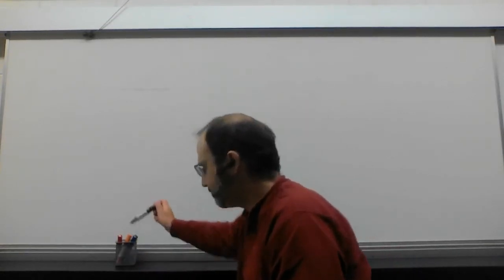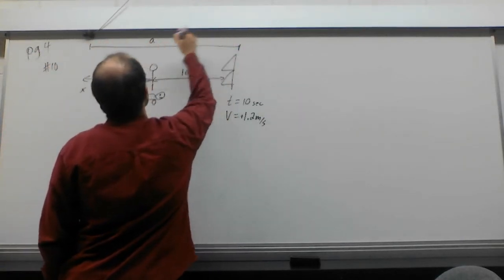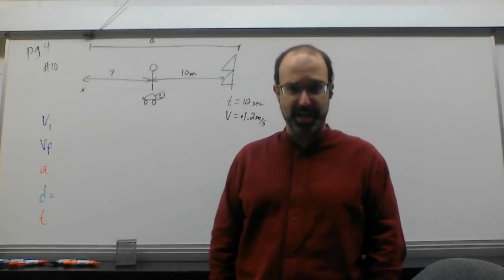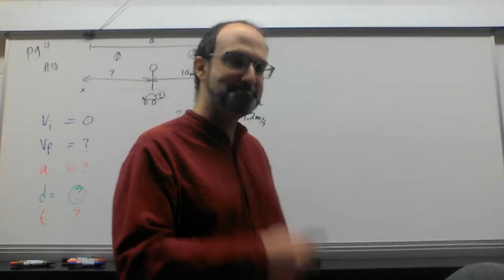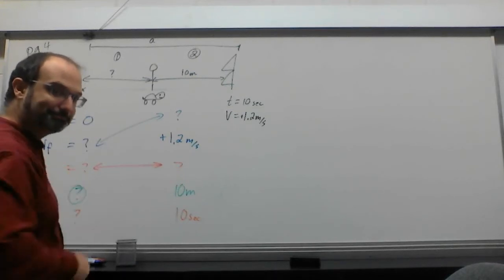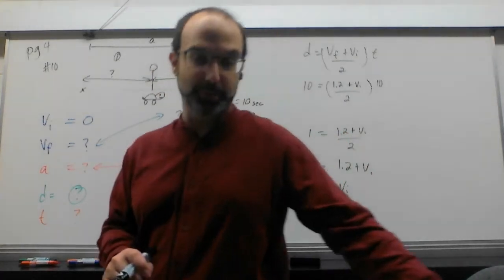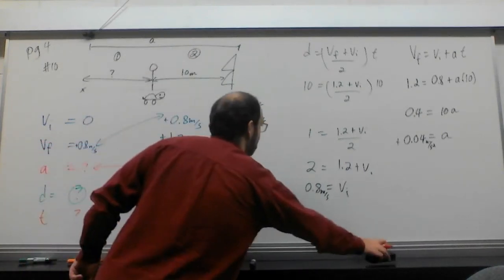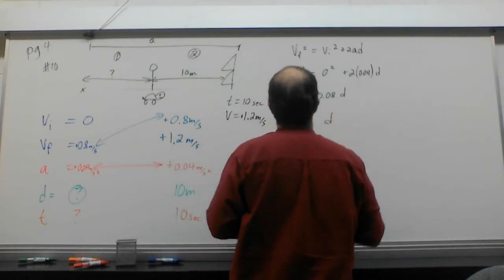11-3 - Kinematics 10 - Phys30s